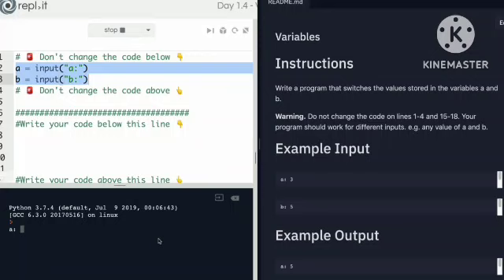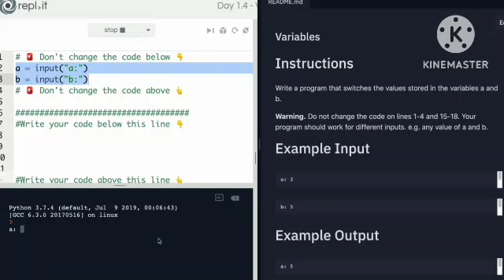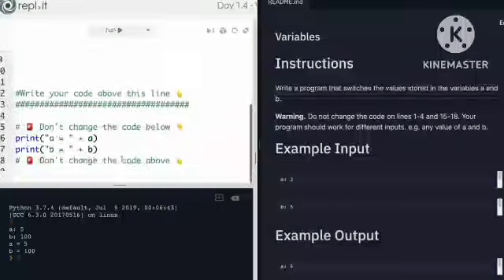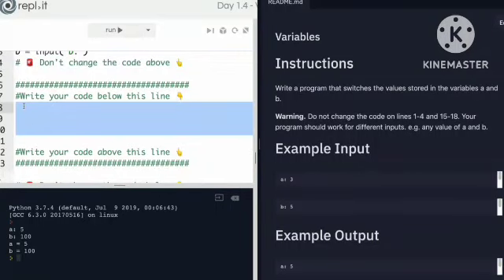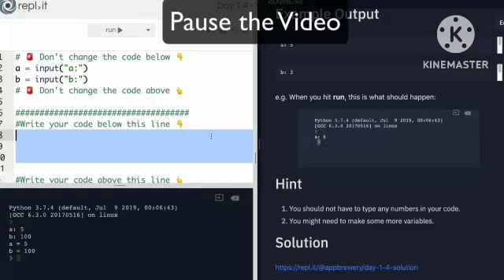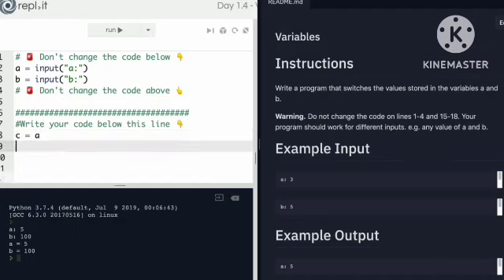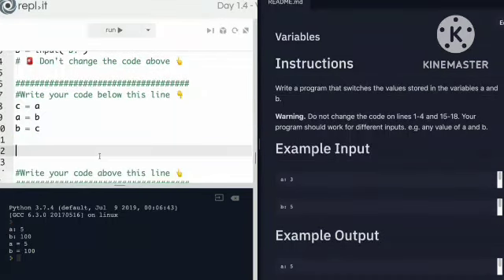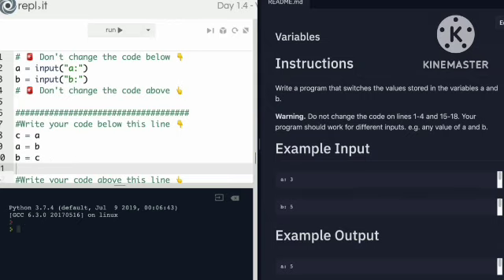7 March 2023(2)